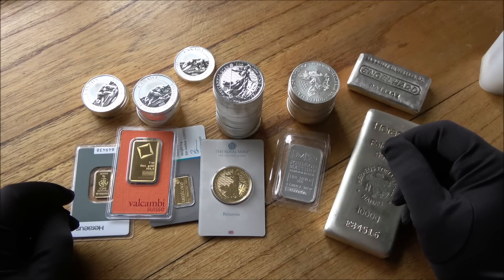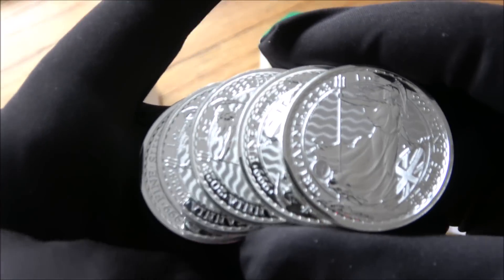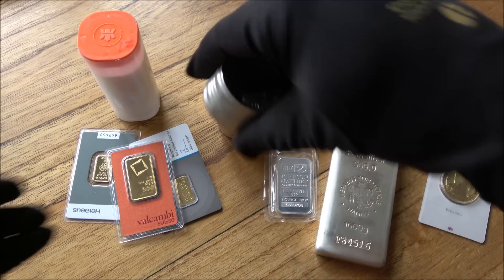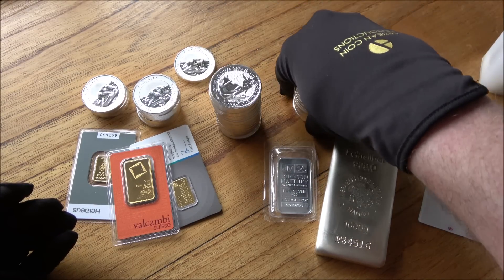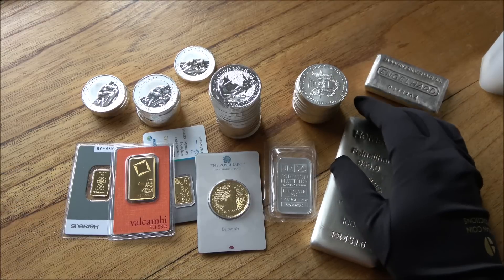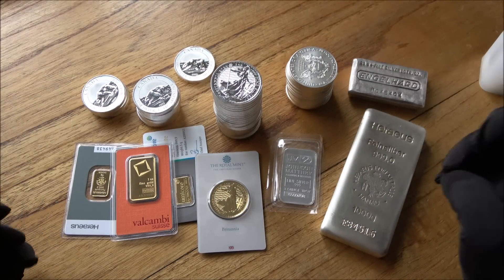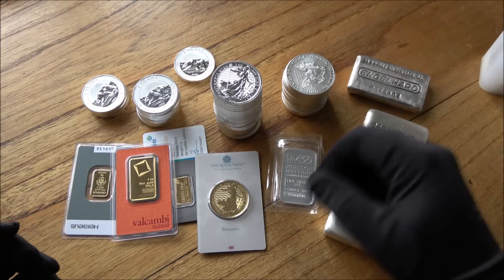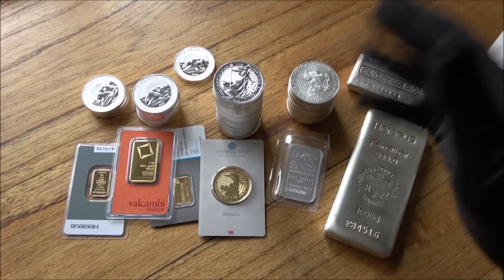Selling £1/4 Million Of Gold & Silver - This Was My Experience...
If you are interested in investing in precious metals or looking to sell your gold or silver, you have come to the right place.

I cover a wide range of topics related to gold and silver, including the current gold and silver prices, gold investing, silver investing, and strategies to maximize your returns when selling gold or silver.

I provide regular updates on the gold and silver markets, so you can stay informed on the latest trends and make informed decisions. I also provide tips and advice on how to buy and sell gold and silver, including the best places to buy and sell, and how to avoid scams.

Whether you are a seasoned investor or new to the world of precious metals, my channel has something for you. Don't miss out on the opportunity to learn more about selling gold and silver and maximizing your investment returns!